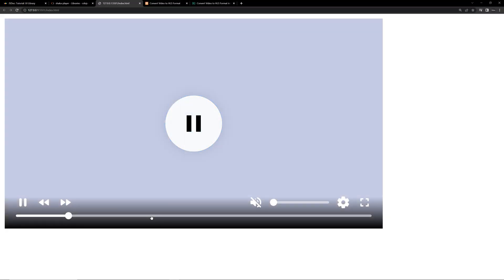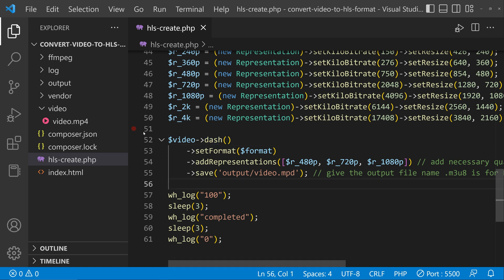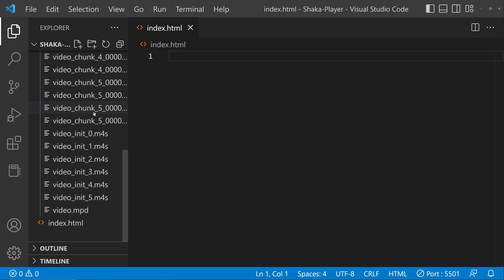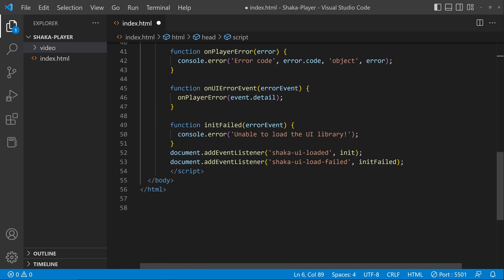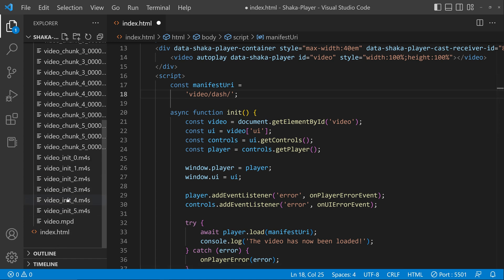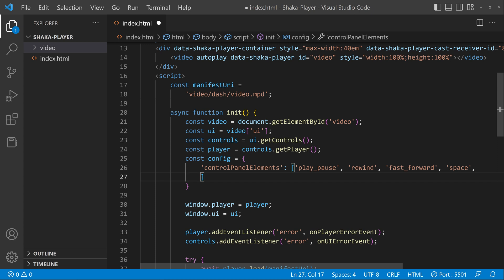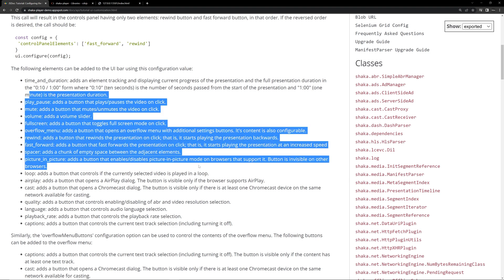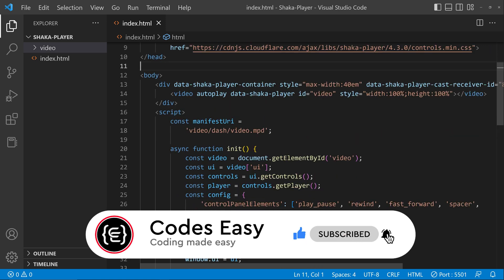Shaka Player with DASH JS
How to Integrate the best HTML5 Video Player, Shaka Player by Google in easiest way. Dash.js (.mpd) video player implementation with complete source code.

Convert Video file to HLS format (.mp4, .mkv etc to .m3u8)